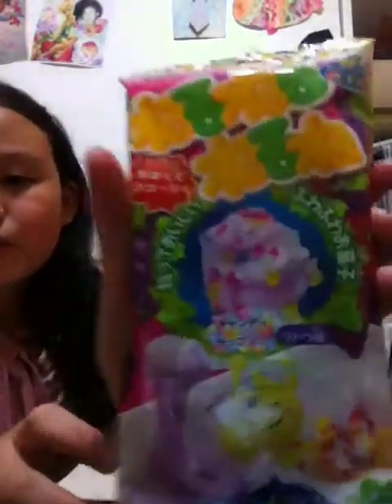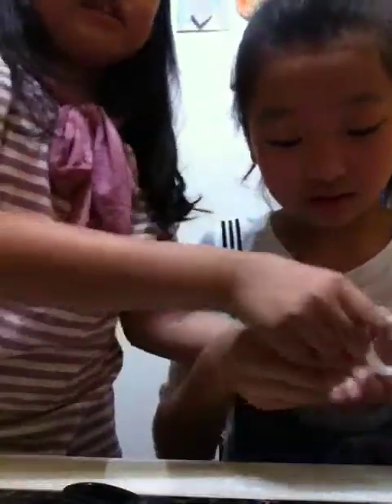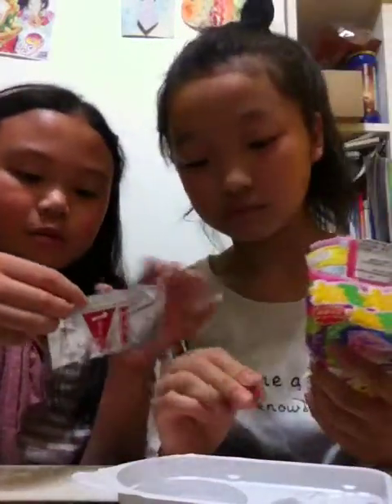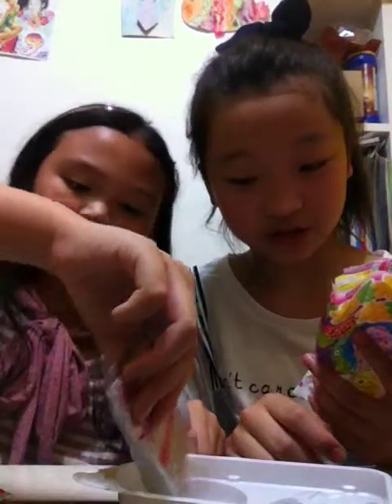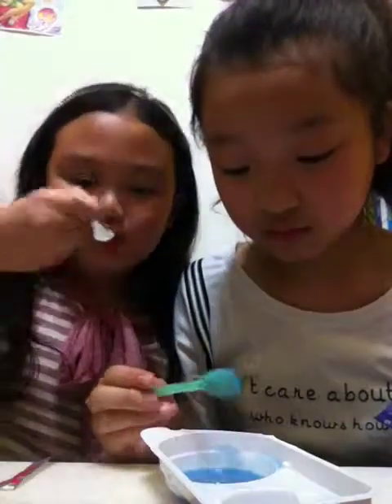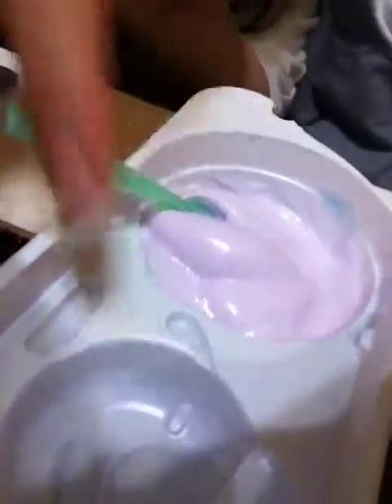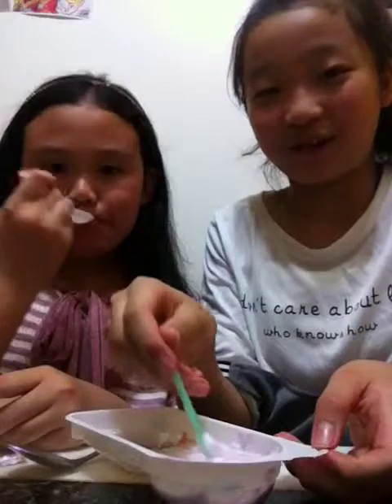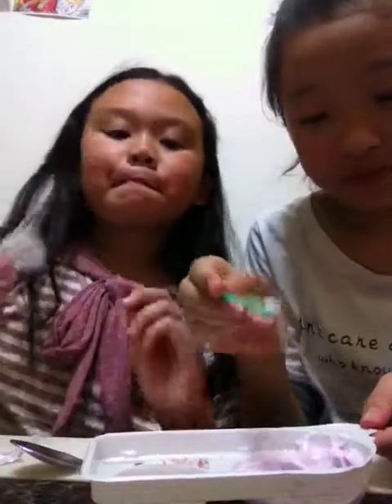Kracie- Nerunerunerune Grape Flavor Candy Making DIY Video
Hi guys! This time, Sumi and Michelle made a video of a making candy video- Kracie, as she both loved Kracie so much, especially Nerunerunerune. Anyway thanks so much for watchin'!